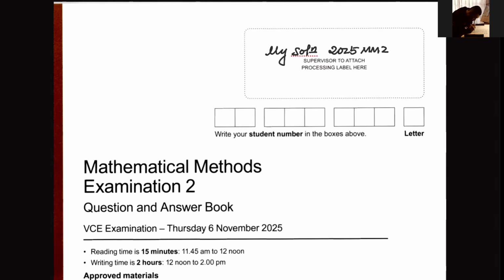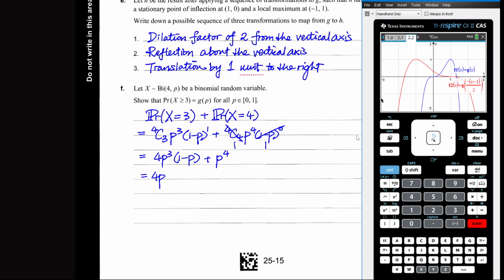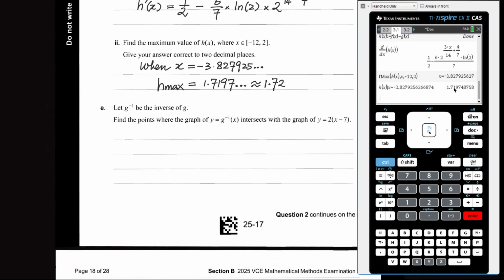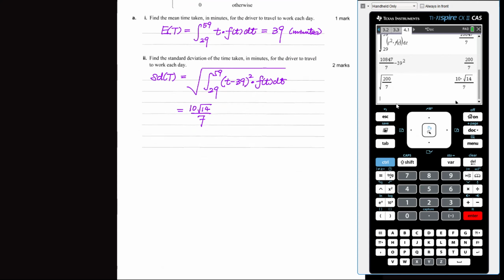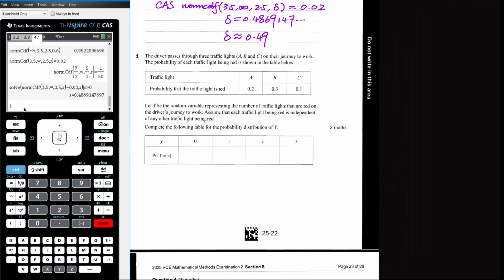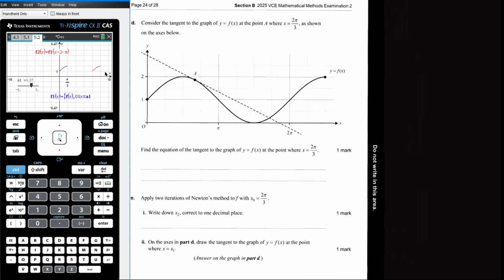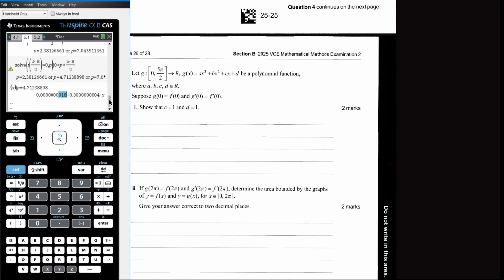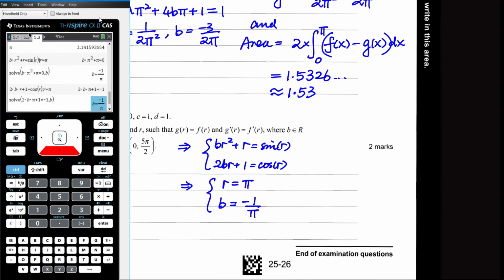2025 Math Methods Exam 2 ERQ Workthrough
VCAA reserves all rights to the exam materials. This is just my personal suggested solutions and opinions to the exam. For more information please refer to the upcoming exam reports on VCAA website.